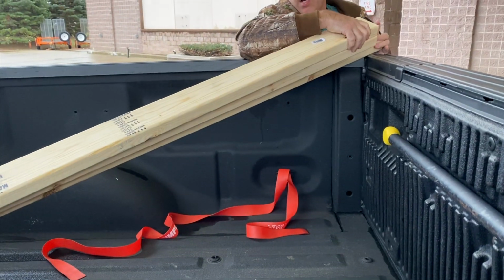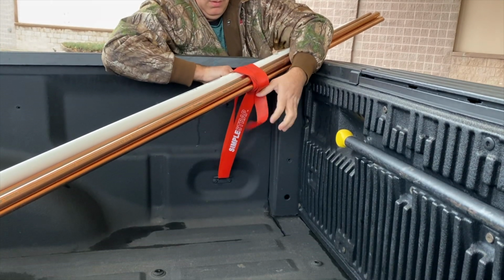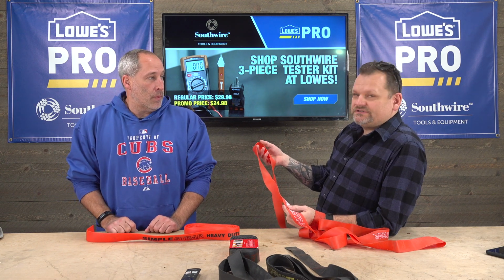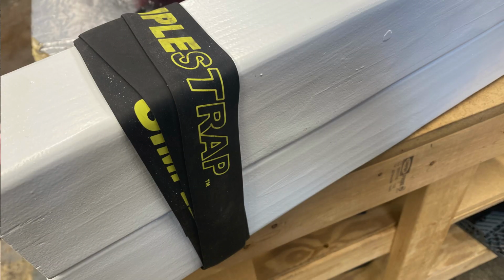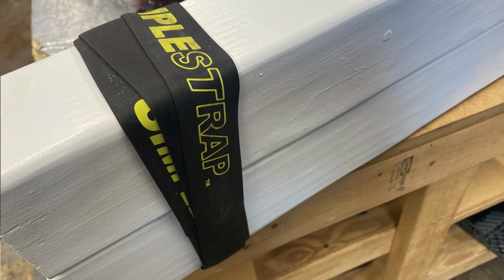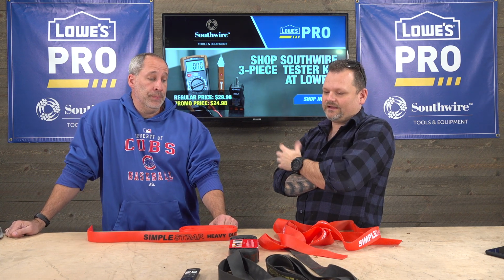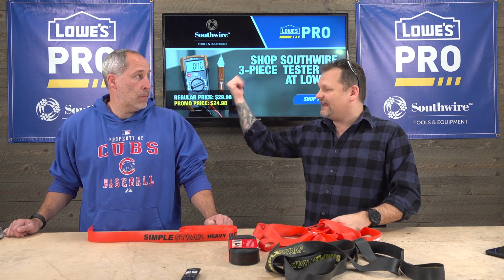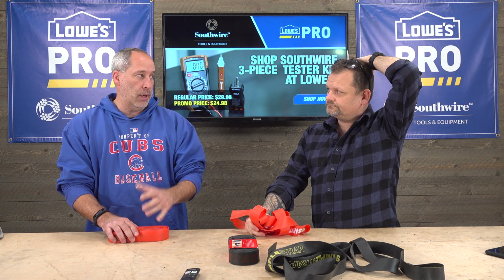The Simple Strap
We take a look at at a new kind of strap. It doesn't rust, doesn't damage anything and is simple to use!